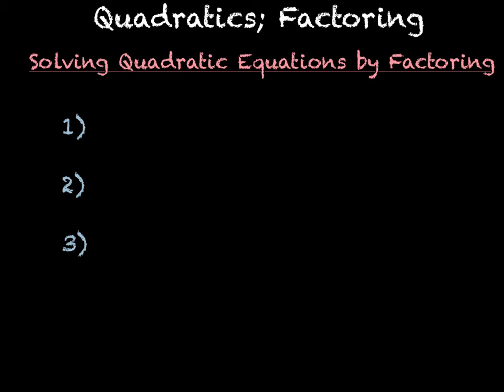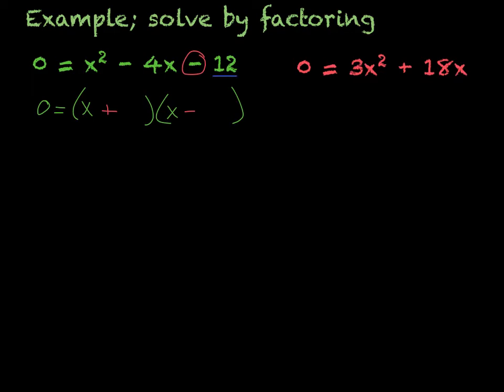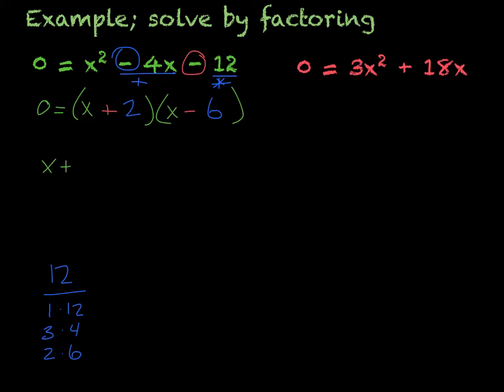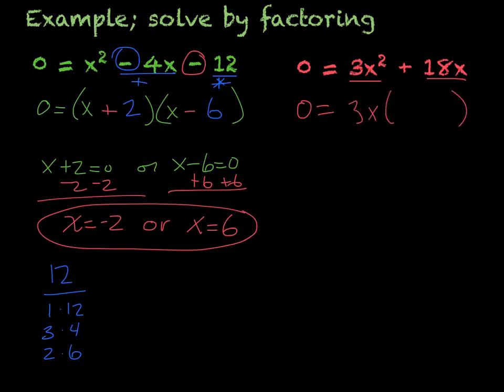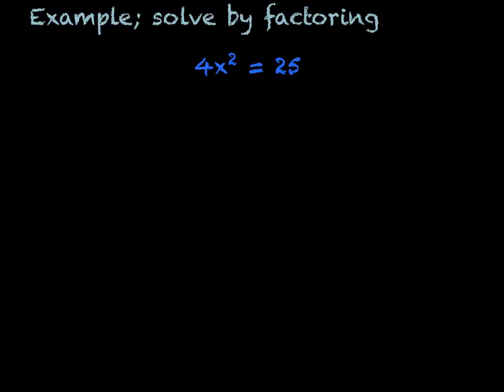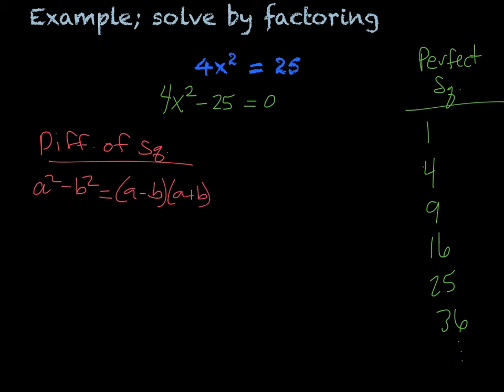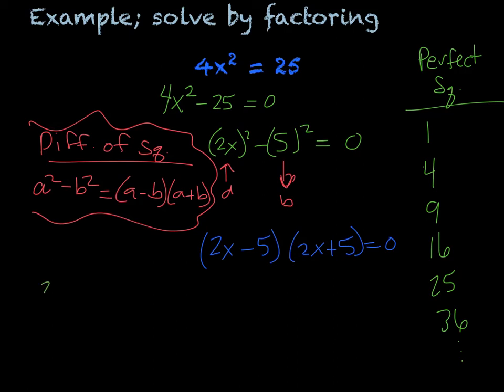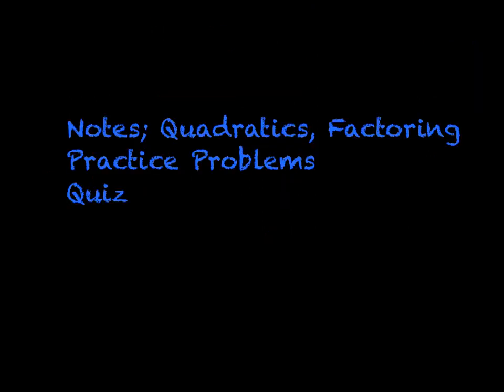Quadratics; Factoring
Notes over solving quadratic equations using the factoring method.